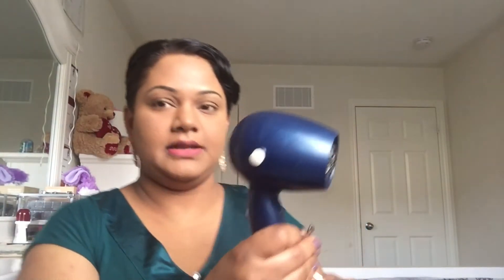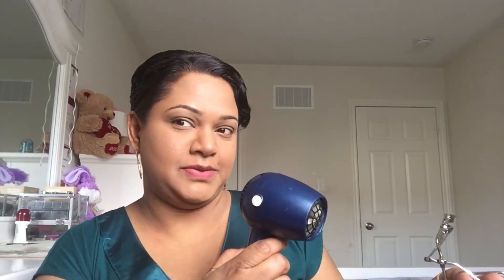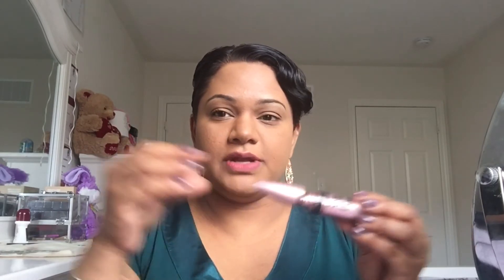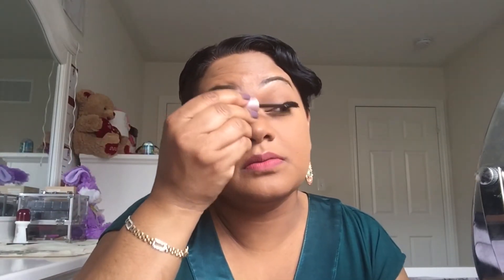How To: Use an Eye lash Curler/ Tight Lining & Perfect Curled Lashes.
Hi Everyone, this video is especially for the younger audience as well as those who has never used an eyelash curler  or makeup and wants to start now.This video will help and guide you through to trying out the eye lash curler, how to do tight lining and how to get the perfect curler lashes everyone wants.